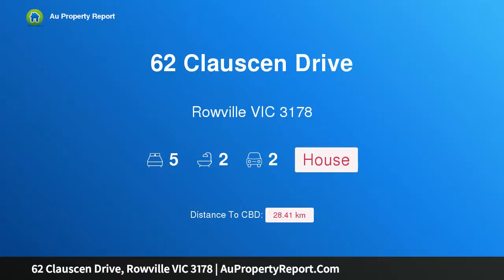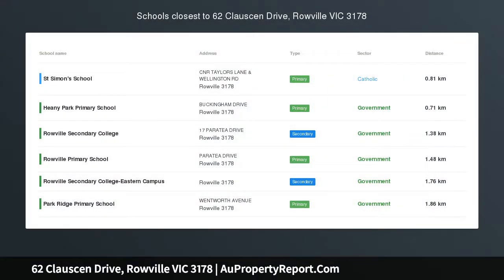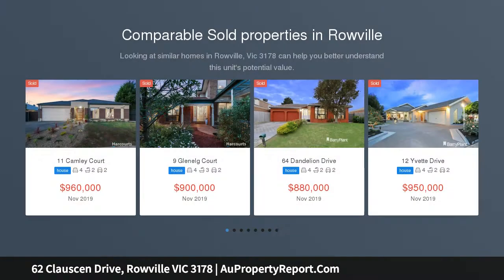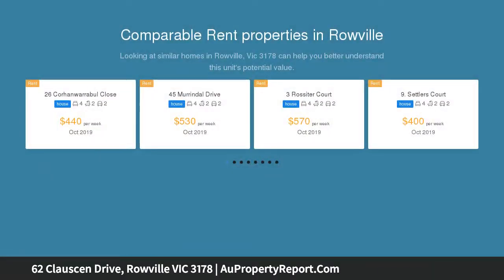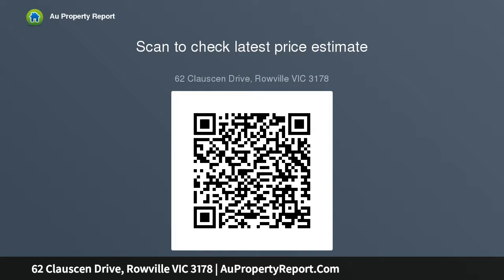62 Clauscen Drive, Rowville VIC 3178 | AuPropertyReport.Com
62 Clauscen Drive, Rowville VIC 3178
Property Type: house
Bedrooms: 5
Bathrooms: 5
Car Space: 2
Tuscan inspired family sensation